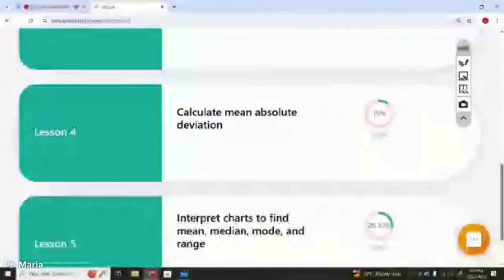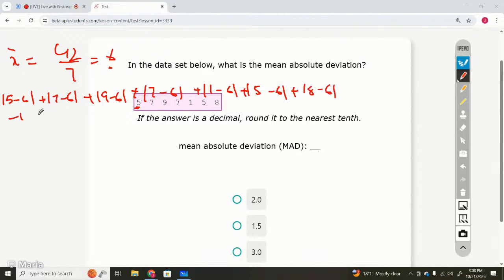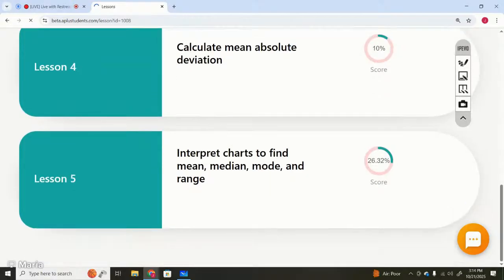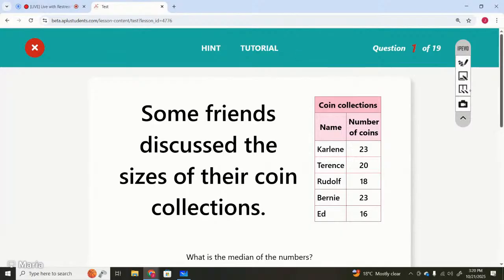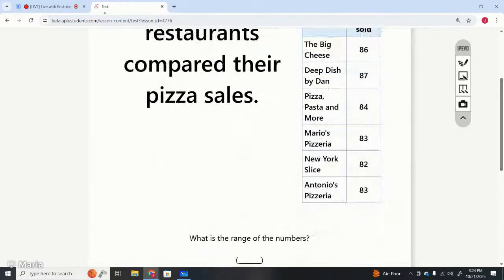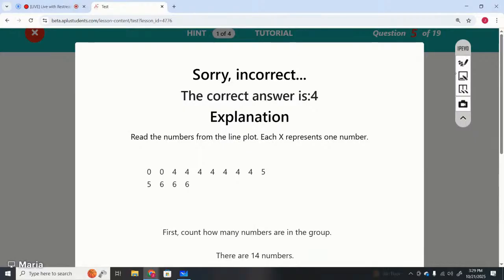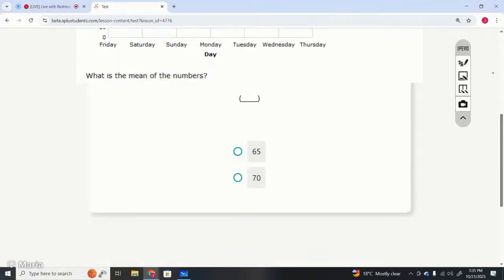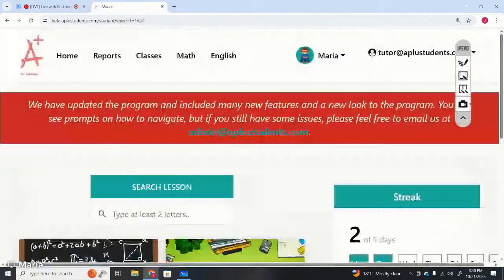Grade 6 - Math: Statistics